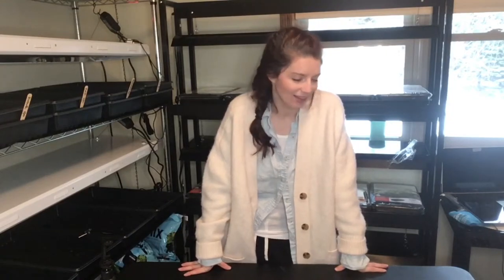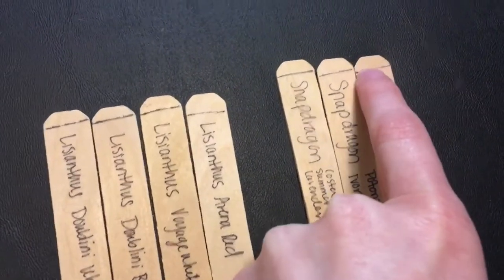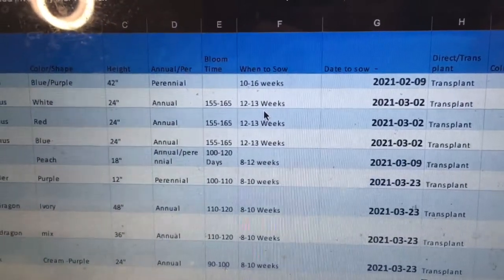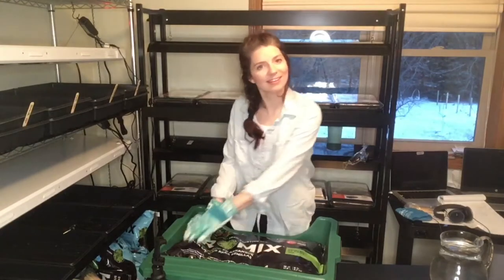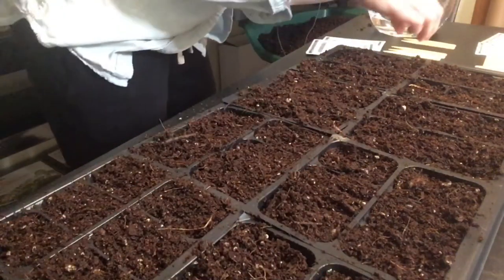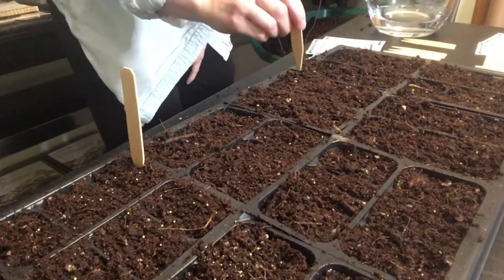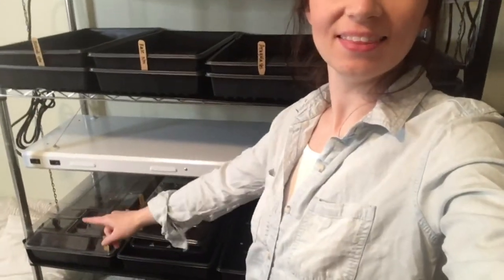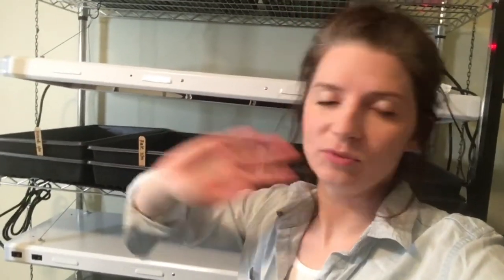Gardens of Glede - First seeds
I’m planting my first seeds... finally!! I am so excited to get these little babies planted and fingers crossed they will do great!